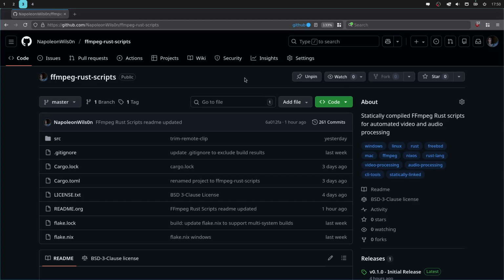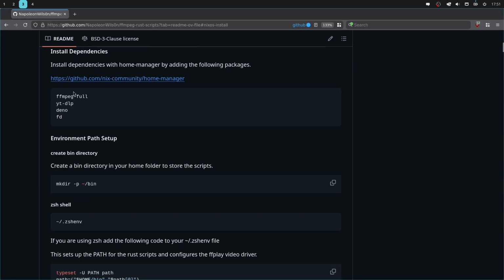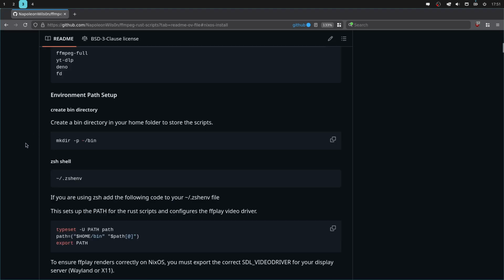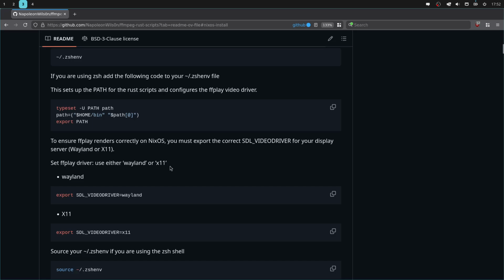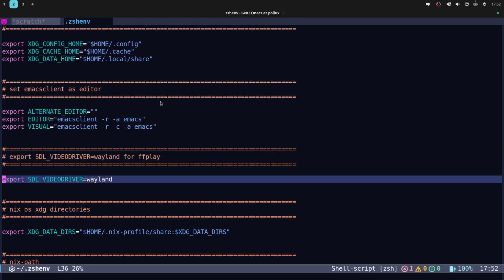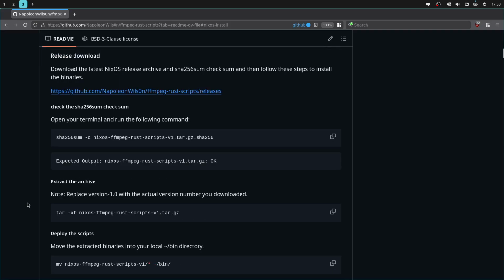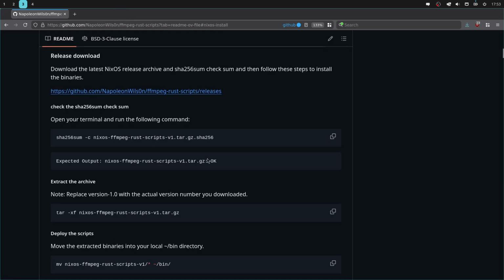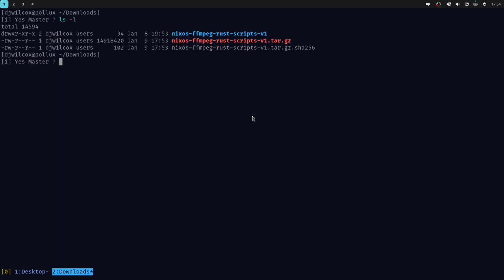NixOS FFmpeg Rust Scripts install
FFmpeg Rust Scripts - github

NixOS FFmpeg Rust Scripts install - github

The tools are organized into functional categories.

Scene Detection & Cutting: Automatically identify scene changes and split videos into logical segments.
Trimming & Clipping: Precise tools for extracting clips using timestamps, durations, or remote URLs.
Chapters & Metadata: Extract, create, and manage metadata and chapter markers for media files.
Overlays & Transitions: Add fades, crossfades, Picture-in-Picture (PiP) effects, and Ken Burns animations.
Visualization & Analysis: Generate waveforms, scopes, and measure EBU R128 loudness levels.
Conversion & Extras: Create high-quality GIFs, WebP images, and handle time format conversions.

Statically Compiled Binaries: Provided for NixOS.

These are standalone executables that do not require a Rust runtime to be installed on your system.